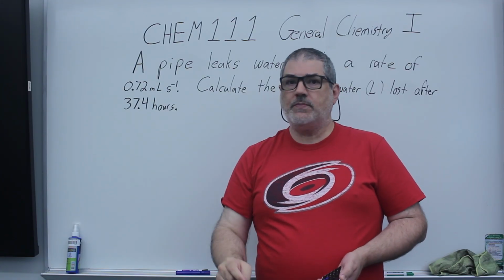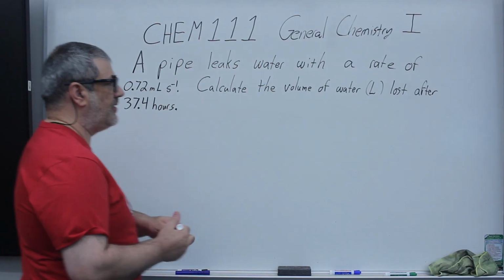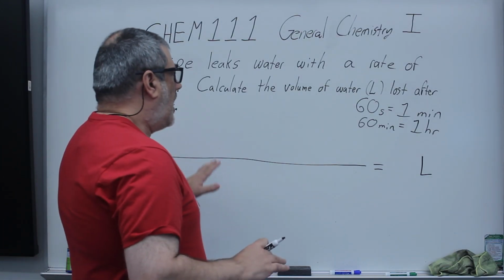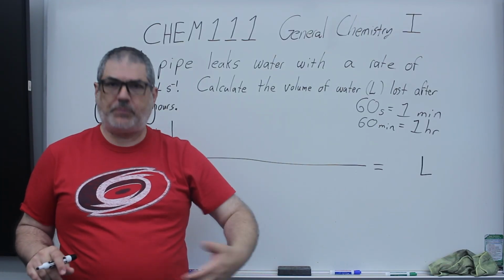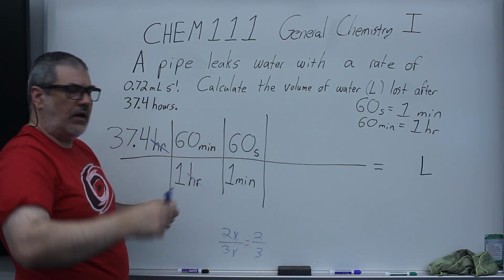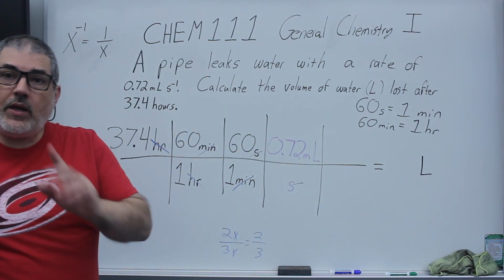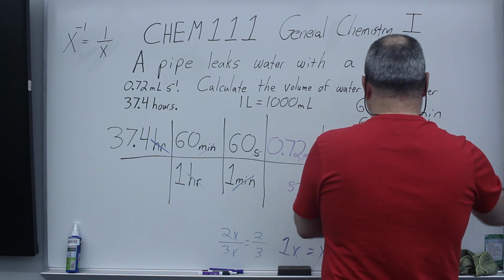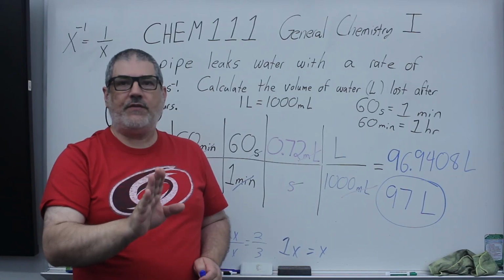Preparing for General Chemistry CHEM111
I work a dimensional analysis problem.  This is exactly what we will cover in the first few days/weeks of class.